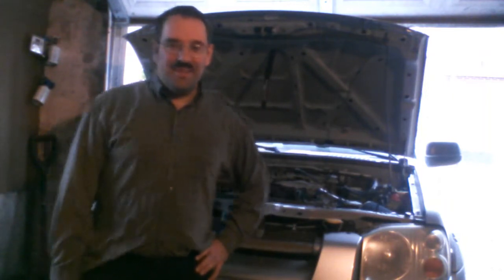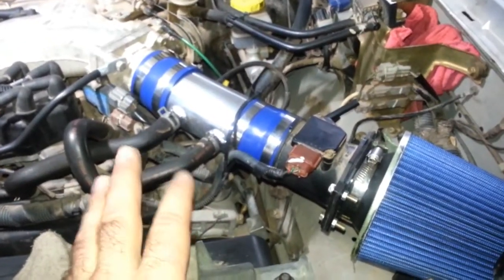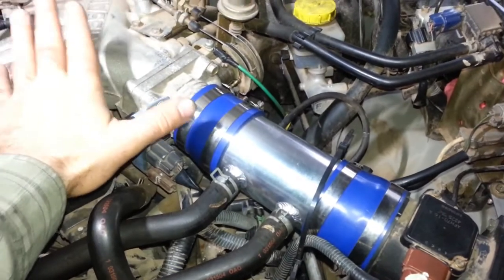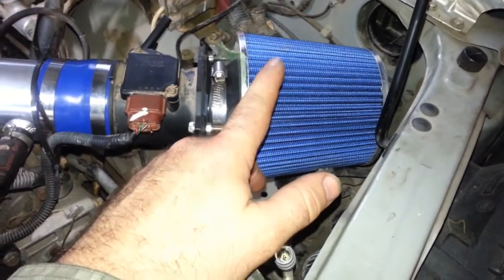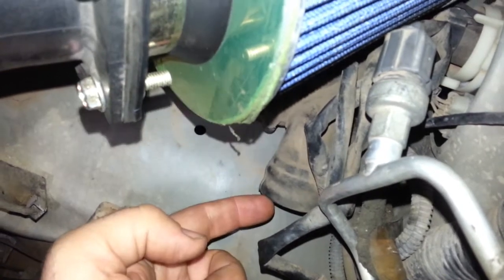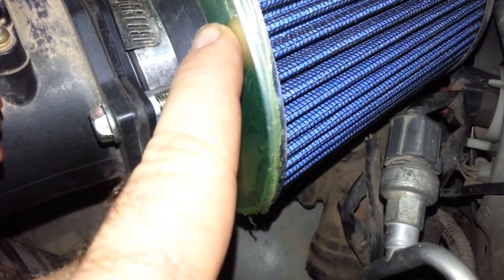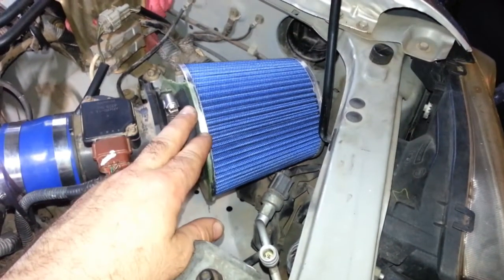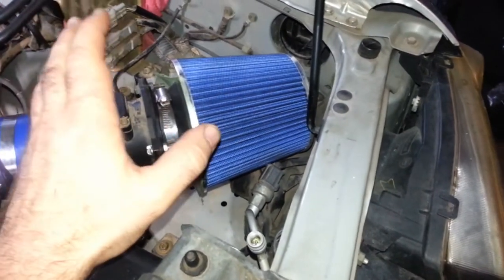Short Ram Intake compared to Stock: Nissan Frontier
For this project, I show you my Short Ram Intake, or SRI, on my 2004 Nissan Frontier. The Stock Intake looks like a Cold Air Intake on this truck, but I reveal secrets that I believe Engineers try to cover up on a lot of cars and trucks!

See my last Short Ram Intake project and how I turned it into a kind of a cold of an air intake for the fuel injectors to keep up!

Be sure to watch for the graphs which indicate whether or not my short ram intake increased power or not. You look at the graphs. Does a short ram intake give a hp gain? You decide if a short ram intake gives a hp increase or not. :) Like Levare Burton says, you don't have to take my word for it. Try it out yourself!

I installed this to try and get better miles per gallon for my truck in the winter. I believe it worked. I more often got 16 mpg, compared to seeing a lot of 14 mpg. I still had a couple of 15 and 14 miles per gallon days, but they were a lot less frequent.

So the next time your trying car mods, try a short ram intake for the winter, or maybe a cold air intake or CAI for the hotter areas! (In the winter, you may find that if a cold air intake is successful that this car mod will impact your MPG in the winter.

In the video I also reveal the wHP and Torque figures I experienced in real world conditions. The first picture is literally identical to multiple runs which I tried. The 2nd was a day one of the runs I did with the stock intake on an extra cold day, so of course wHP was up that day. Unfortunately, it's too rare for me to have that cold of a day with my stock intake to try it on the short ram, but I had other days which were more comparable on humidity and temperature and found the gap in wHP is greater on hot days, being that the SRI or hot air intake does worse, but Torque is actually always the same.
ShortRam or SRI is shorthand for Short Ram Intake
Due to factors beyond the control of DE Nichols/AutoBravado it cannot guarantee against unauthorized modifications of this information, or improper use of this information. DE Nichols/AutoBravado assumes no liability for property damage or injury incurred as a result of any of the information contained in this video. DE Nichols/AutoBravado recommends safe practices when working with power tools, automotive lifts, lifting tools, jack stands, electrical equipment, blunt instruments, chemicals, lubricants, or any other tools or equipment seen or implied in this video.